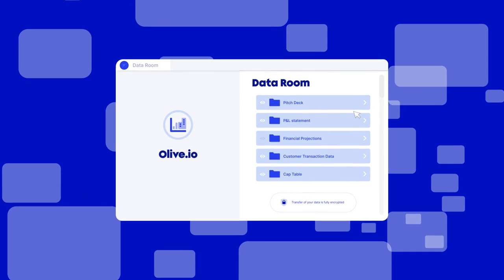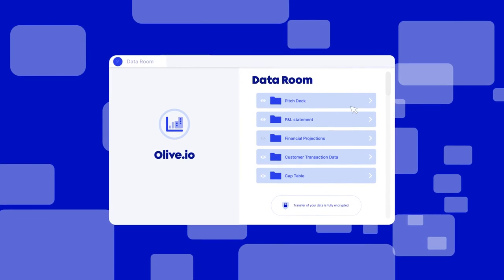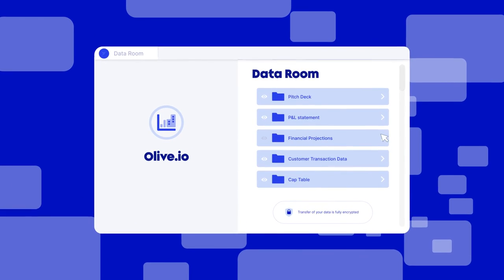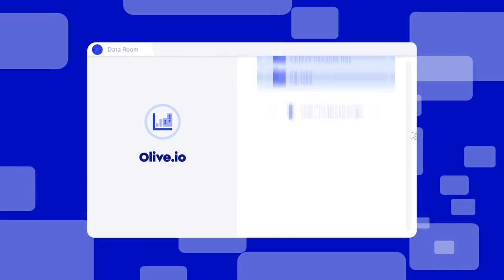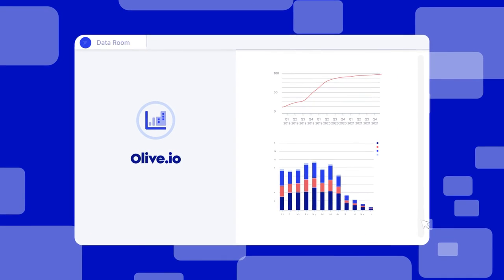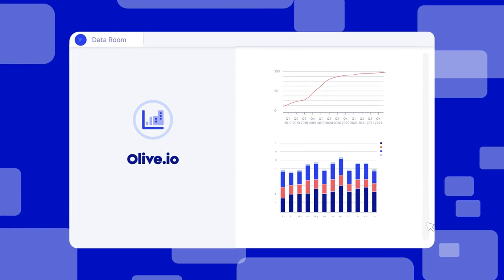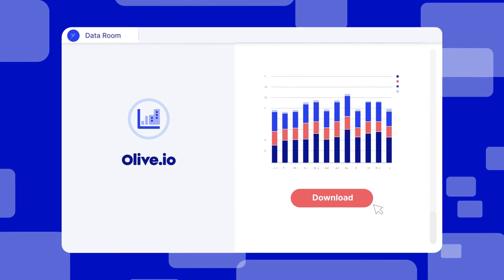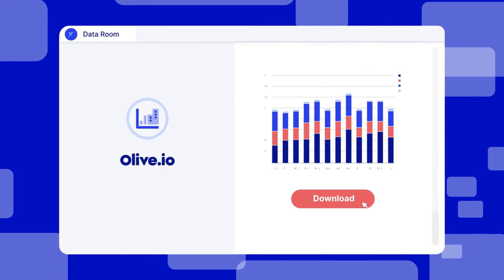Hum Capital - Intelligent Capital Market (ICM)